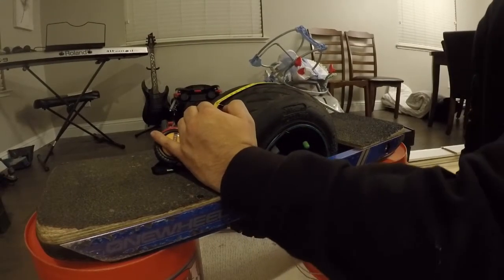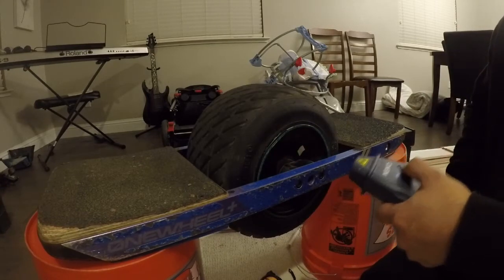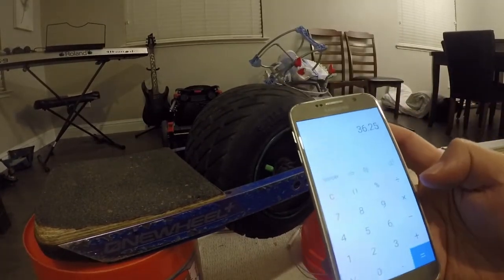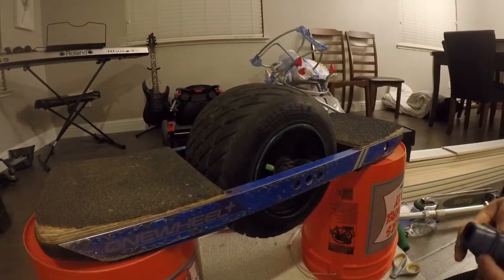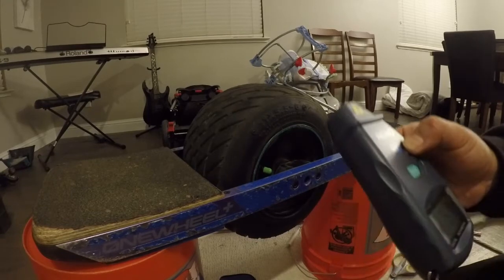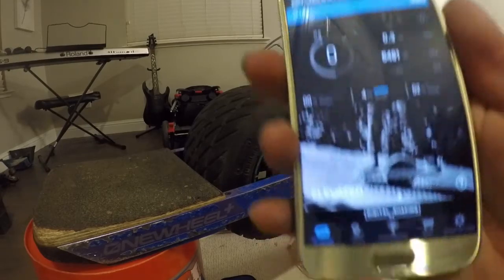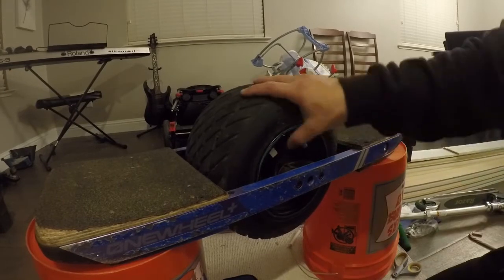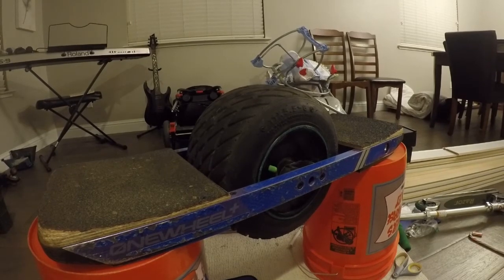Onewheel Workbench: Onewheel+ Top Speed Without Load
Using a tachometer to measure RPM of the motor in different shapings, on firmware 4020, without load. We take the circumference of the wheel and multiply that by the RPM * 60 to see how many inches are traveled per hour and then we convert those inches into miles.